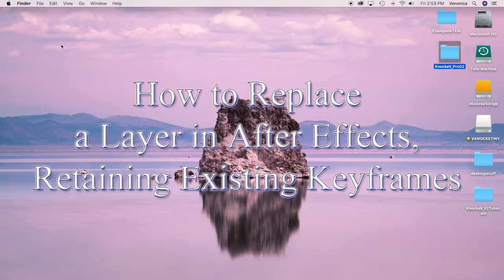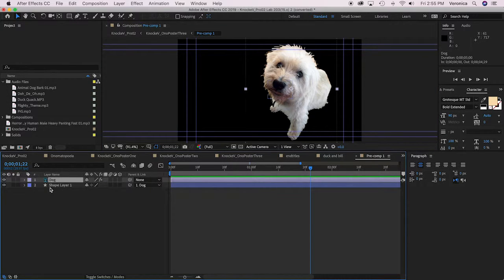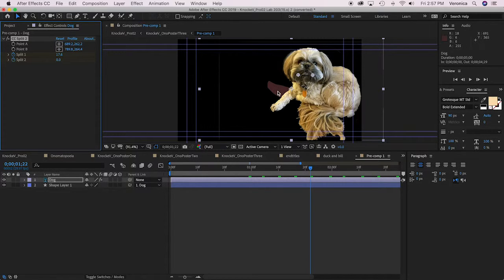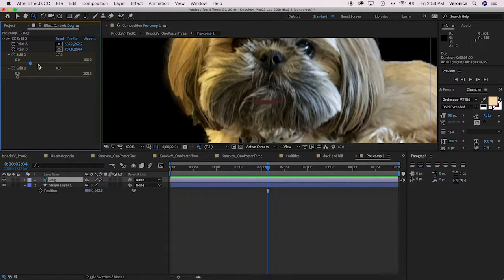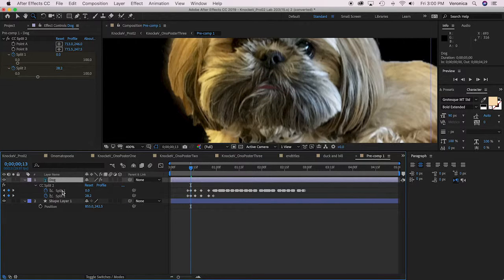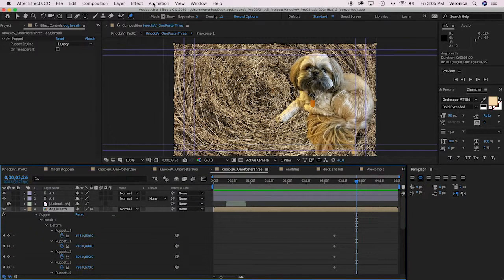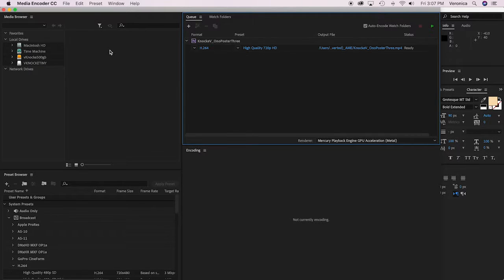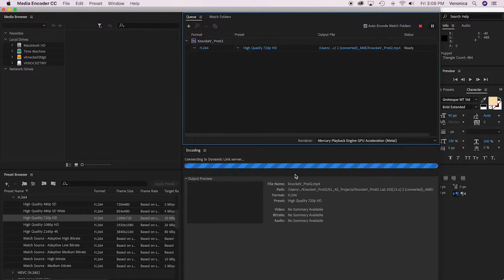Replace a Layer in After Effects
How to replace an already animated layer in After Effects.